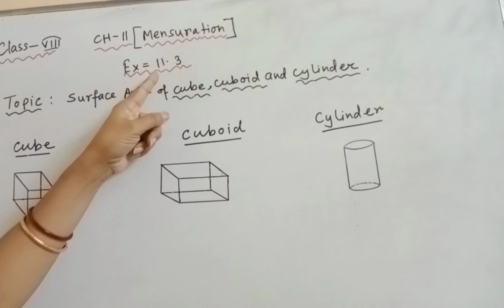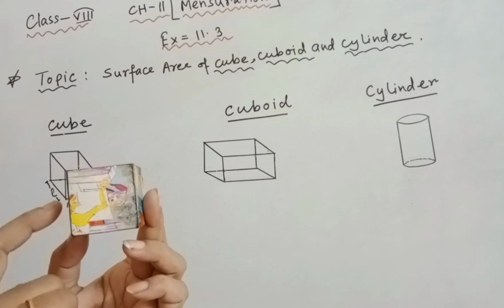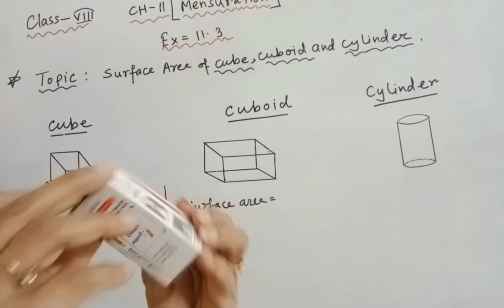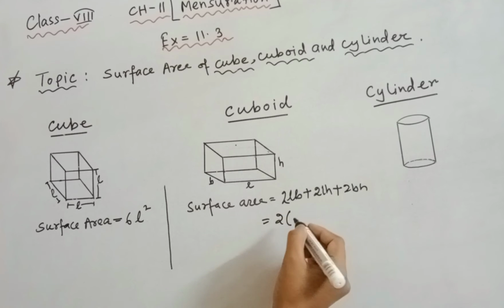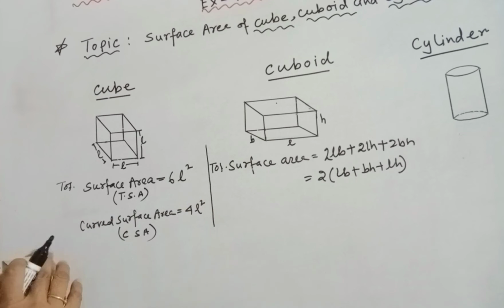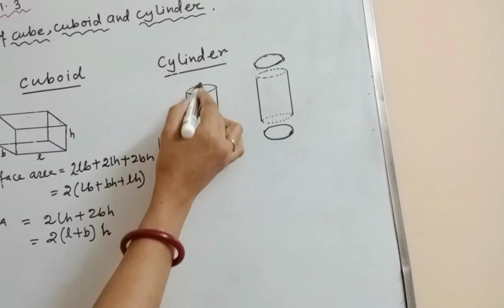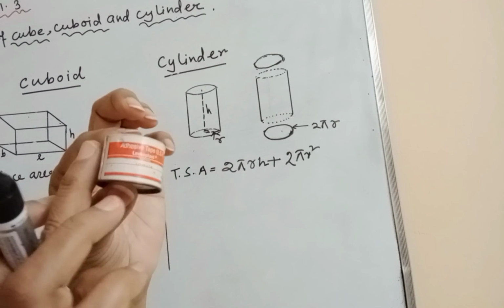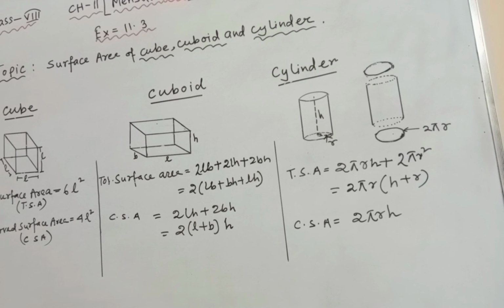Mensuration || Class 8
Chapter 11  Ex 11.3  Introduction NCERT